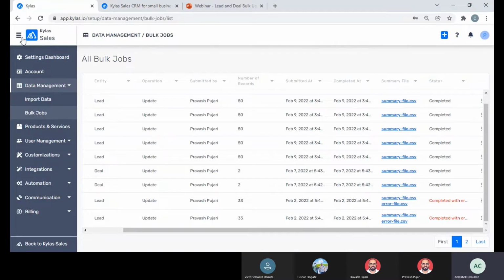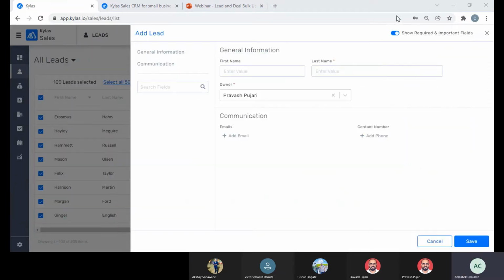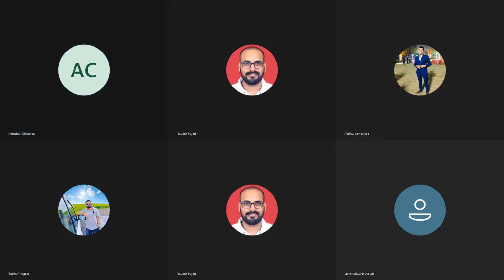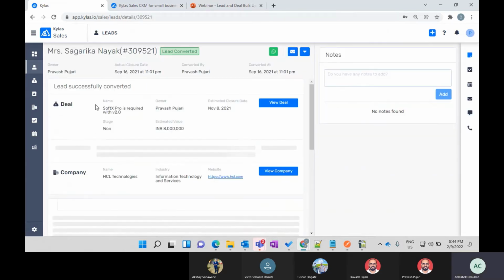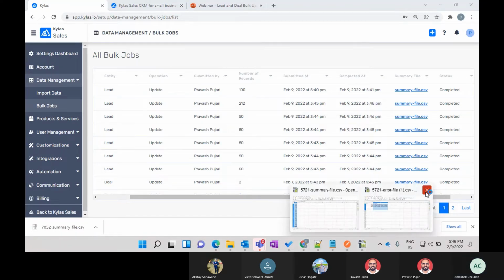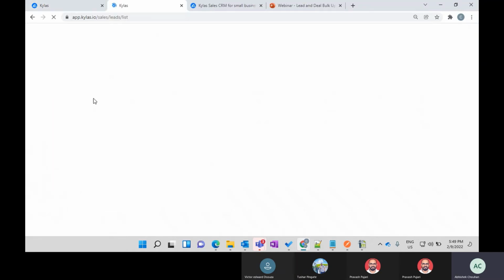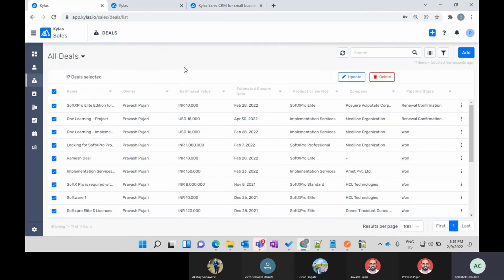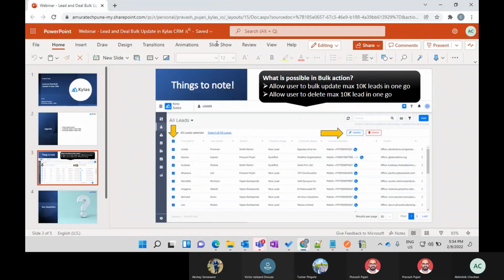Lead & Deal Bulk Update in Kylas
Watch this webinar for a quick walkthrough on 'Lead and Deal Bulk Update in Kylas CRM'.

KylasCRM